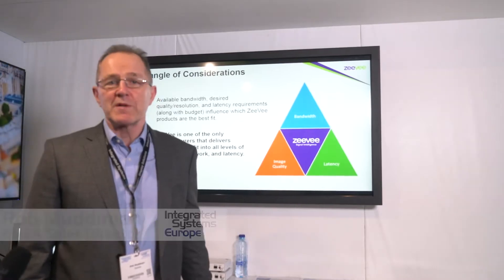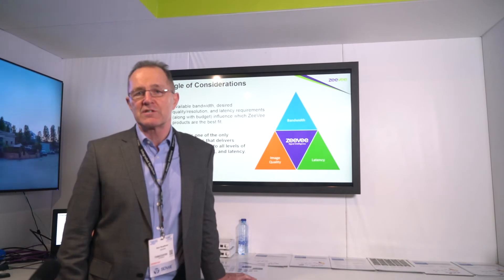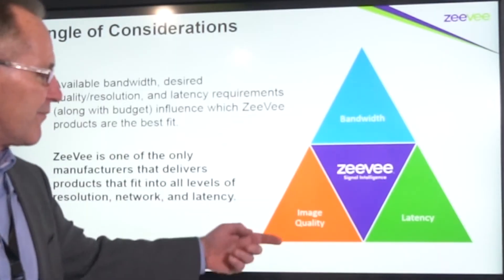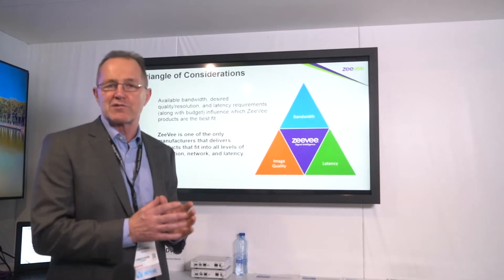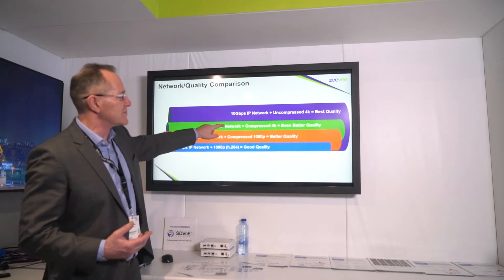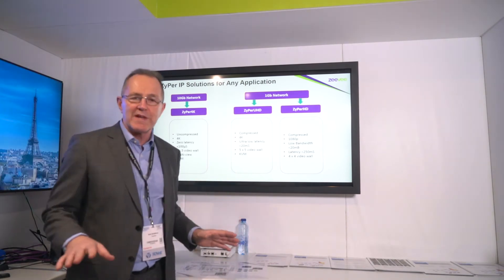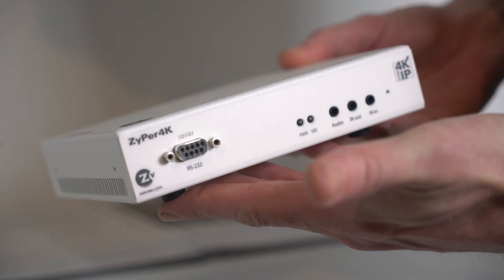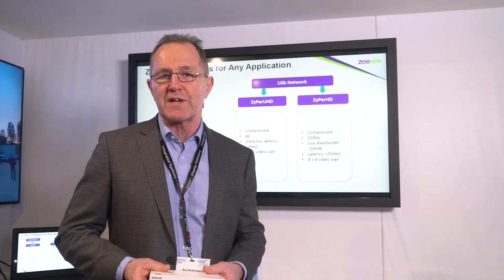ZeeVee at ISE 2018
Rob Muddiman, EMEA sales director, talks about ZeeVee's AV over IP offering - and the trade-offs between bandwidth, image quality and latency.